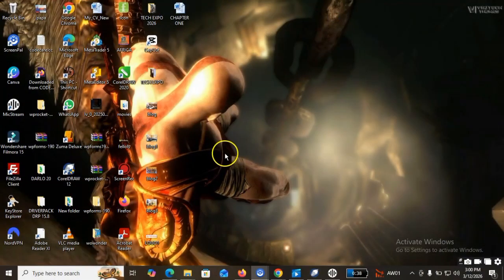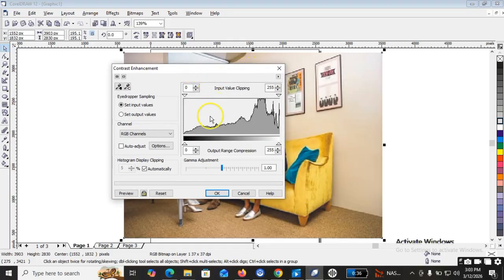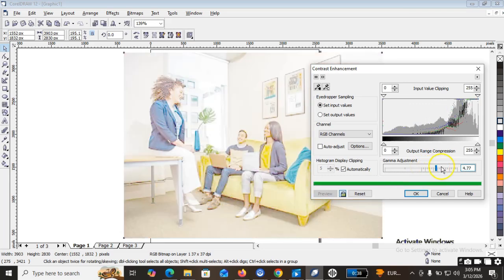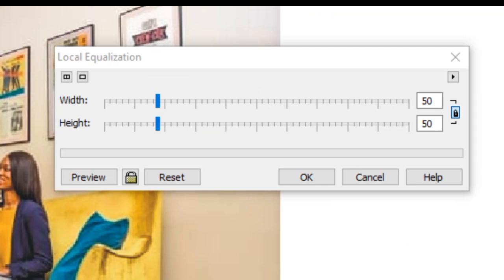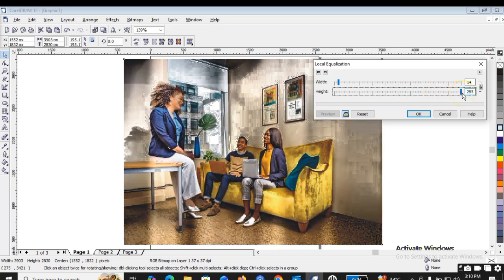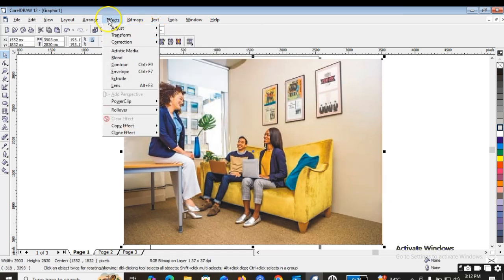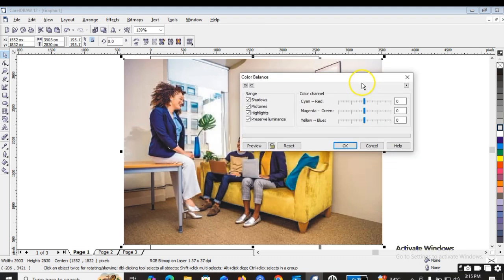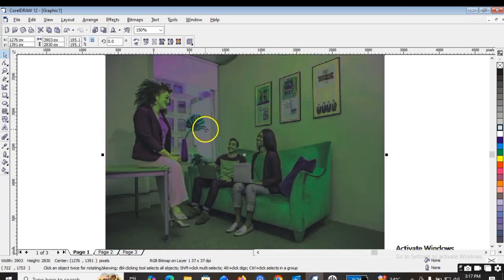The CorelDRAW Trick That Instantly Improves Your Photos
📸 Want to make your photos look brighter, clearer, and more professional in just a few clicks? In this video, I’ll show you a simple CorelDRAW trick that instantly improves your photos by adjusting lighting and contrast.

Many images look dull or too dark when imported into CorelDRAW, but with the right adjustments, you can quickly enhance brightness, improve contrast, and make your images pop.

🎨 What you’ll learn in this tutorial:
• How to adjust brightness and contrast in CorelDRAW
• How to fix dark or dull photos
• Simple steps to make your images look more vibrant and sharp
• Quick photo enhancement tips for designers and beginners

This tutorial is perfect for beginners, graphic designers, and content creators who want to improve their image editing skills in CorelDRAW.